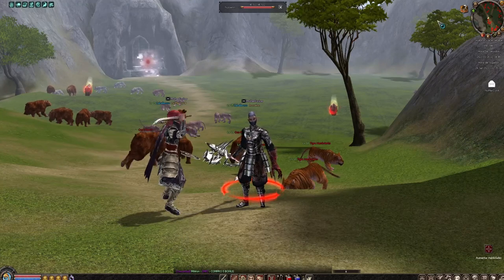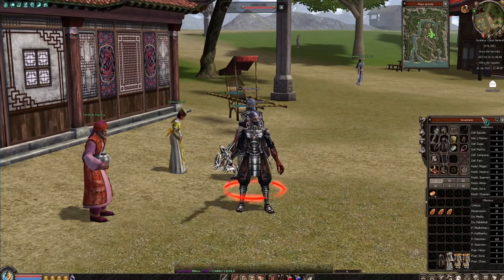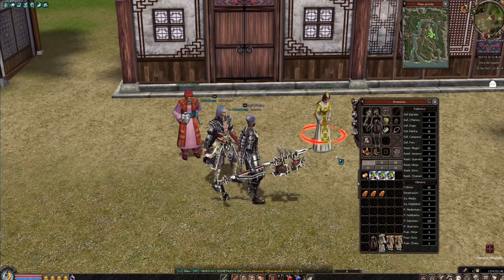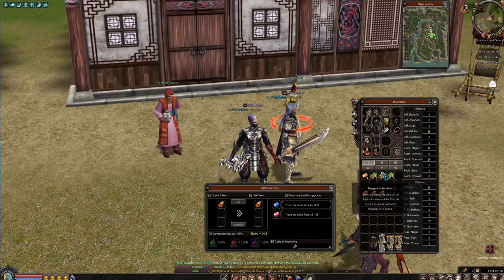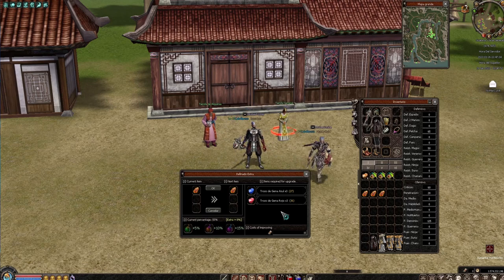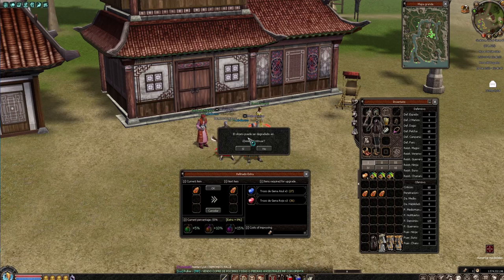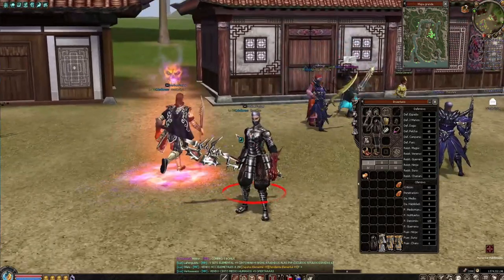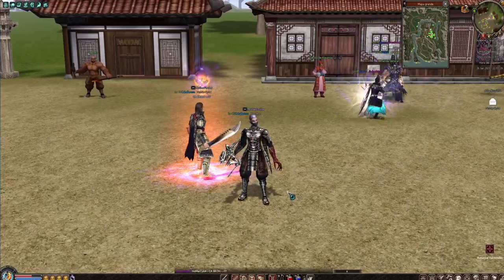Como se hacen las Piedras +5 en GUABINA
💎Por Favor Apóyame Con Tu Suscripción Te Lo Agradecería Mucho.🔥
💢Todo Funciona al 💯 TortuCompá!!💢
Aprovechando Ya Somos mas de 🎊🎉2.100 suscriptores 🎊🎉
🎉Y La meta es llegar a los 2.200 en este Enero del 2023💢

👑 Conviértete en un Tortugon VIP y obtén beneficios exclusivos 👑 🢂 :
VIP EN MANTENIMIENTO

Gracias En Verdad Por su Apoyo!
❤Les Agradezco de Corazón❤
Denle like, si les gusto 🎊
Denle Dis Like, si no les gusto 🎊
Comenta, para que juguemos todos 🎊
💎(💚Guabina 2023💚) Metin Tqc ♥

💎SI LE GUSTO Y LE SIRVIÓ EL VIDEO PUEDEN DEJAR SU LIKE.

💎TORTU TQC, LO MEJOR ESTA POR EMPEZAR
⚠SI TIENEN ALGUNAS CONSULTA O DUDAS QUE QUIERAN HACERME, ME PUEDEN CONTACTAR A TRAVÉS DE MIS CONTACTOS⚠
✨ C O N T A C T O ✨

✋SI QUIERES UN SALUDO PARA EL PRÓXIMO VÍDEO TAN SOLO ESCRIBE EN LOS COMENTARIOS ♥Tortu Saludame♥, Y YO TE SALUDARÉ.✋